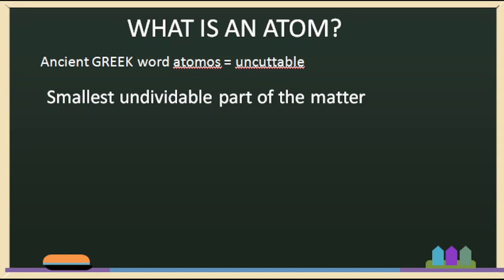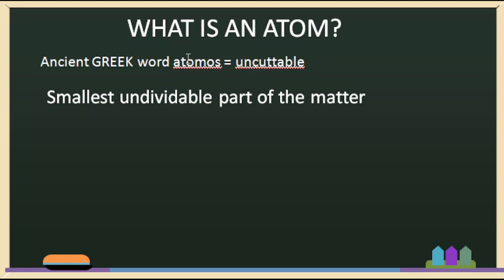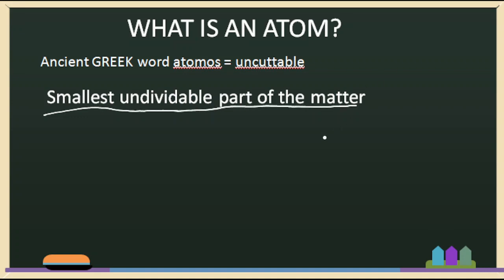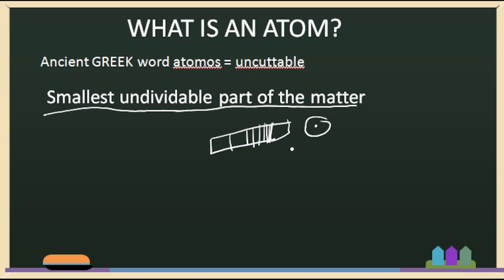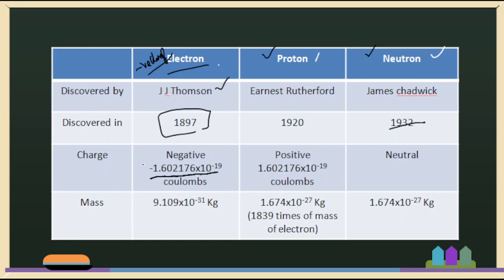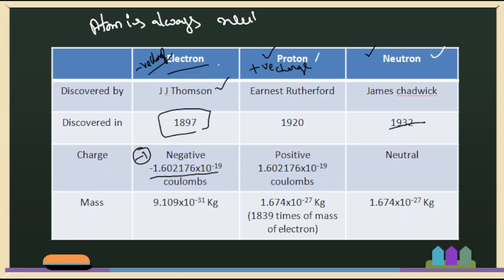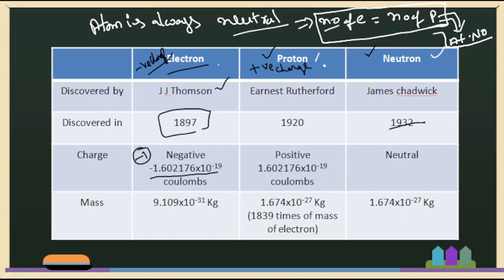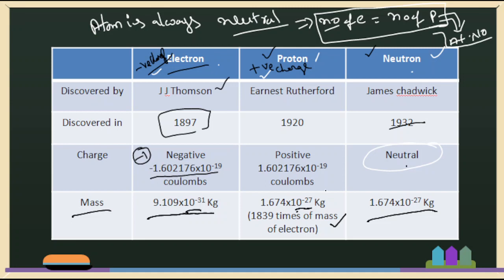What is an atom and subatomic particles? What is Atomic number? easy explanation in telugu,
Simple explanation about atom  and subatomic particles and atomic number in telugu.